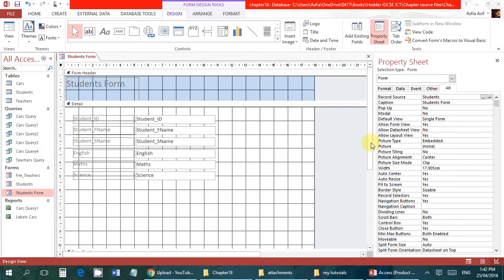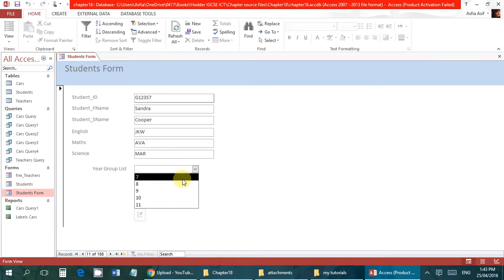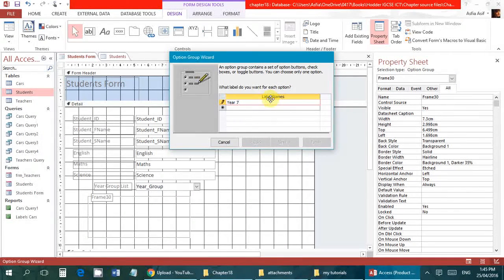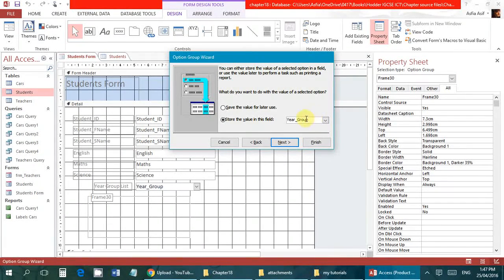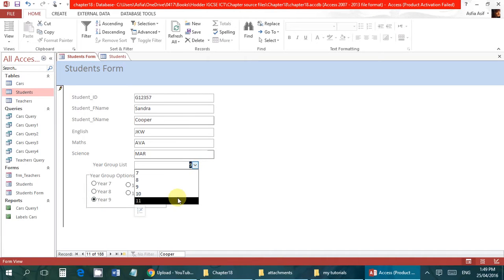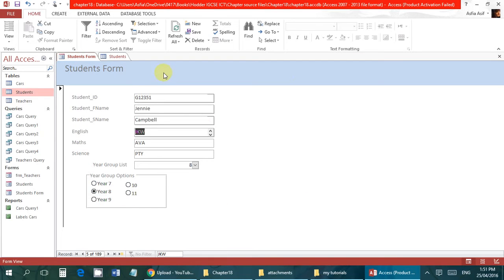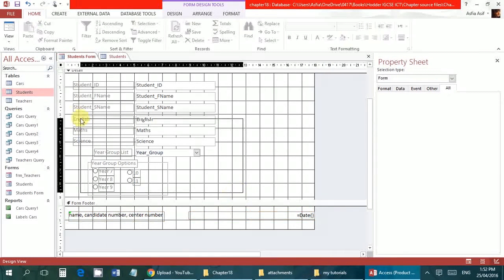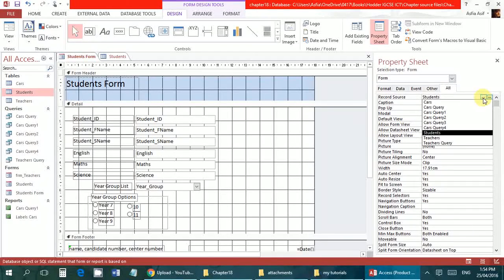IGCSE ICT Chapter 18 Access Forms 2